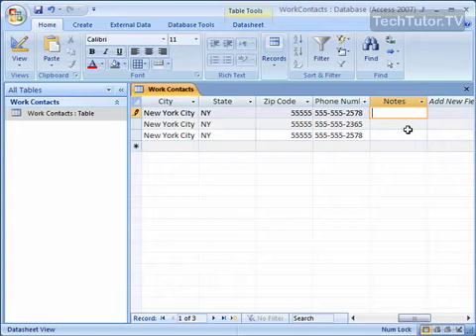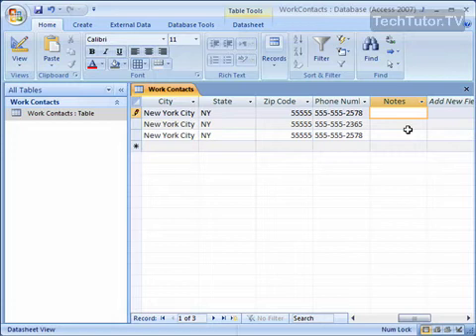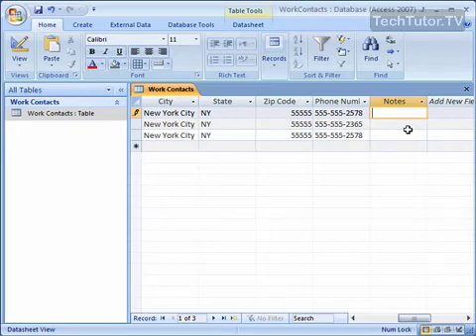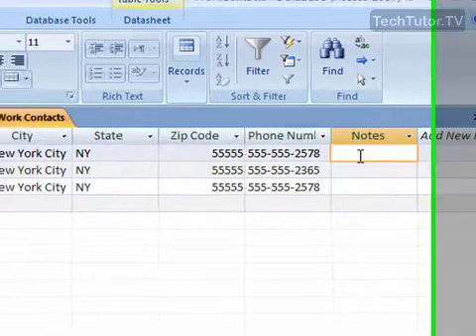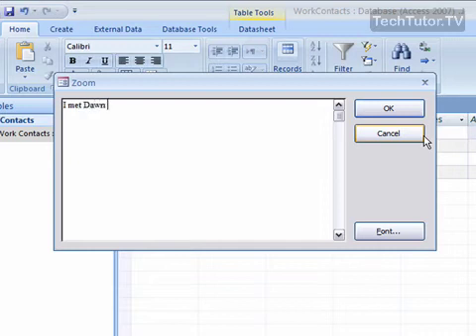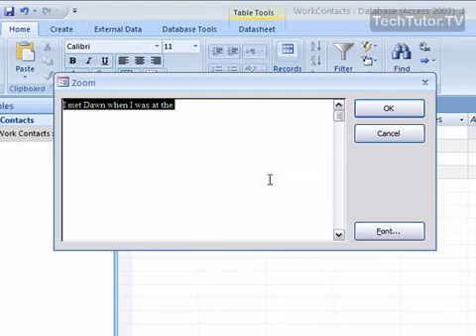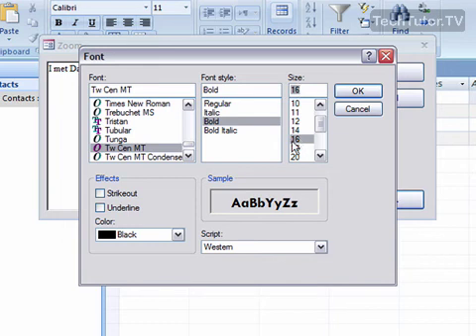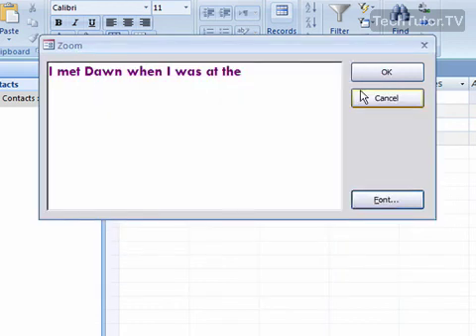Format Text in Access 2007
See a higher quality video on TechTutor.TV! You can use the Zoom box in Access 2007 to format text in your Access tables. In this tutorial, you will learn how to format text in Access 2007. See higher quality tutorials all for FREE